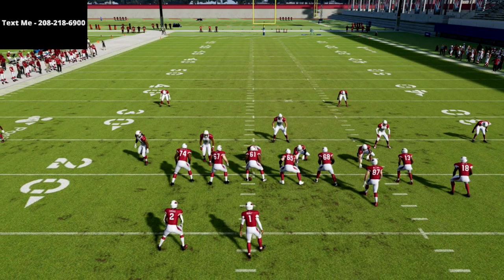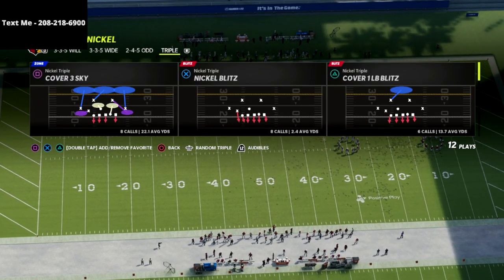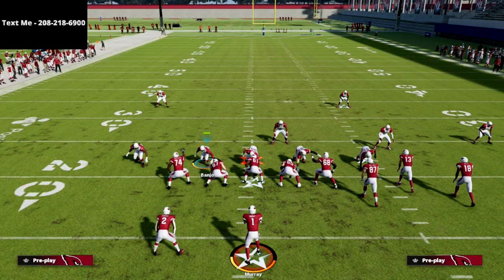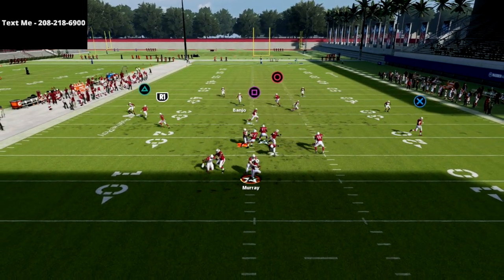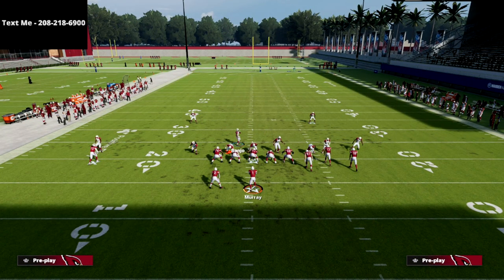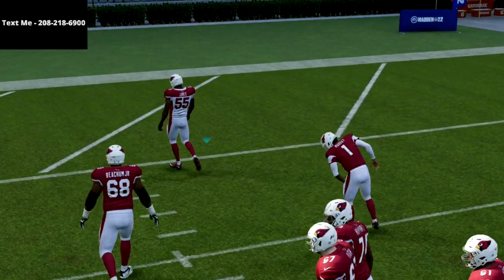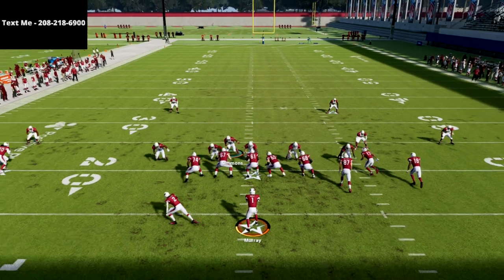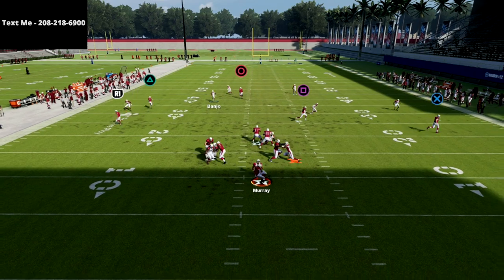I Can't Get Over How Many DT A Gap Nanos Blitzes The Nickel Triple Has - Madden 22 Blitz